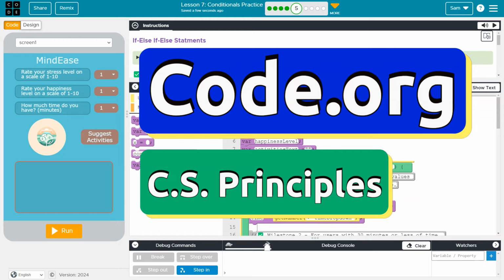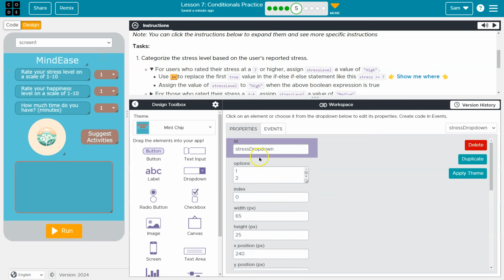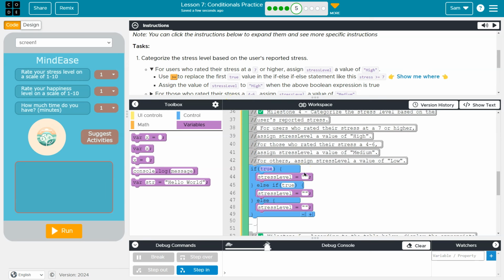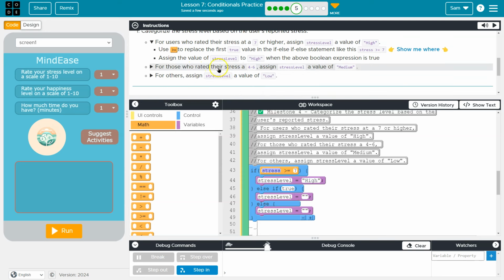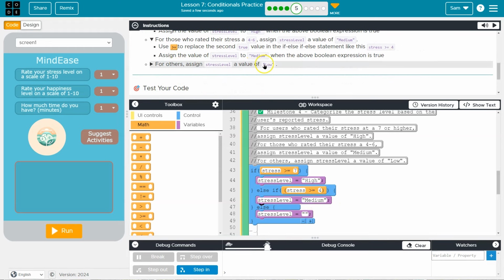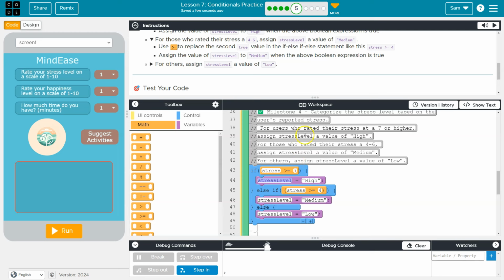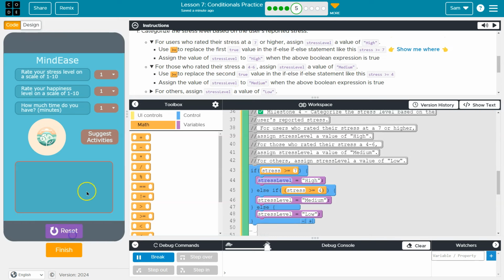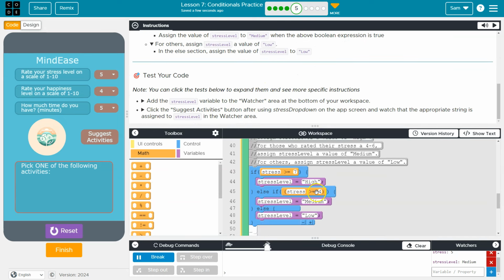Code.org Lesson 7.5 Conditionals Practice | Answer Tutorial | Unit 4 CS Principles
Variables, Conditionals, and Functions is unit 4 of Code.org's C.S. Principles course. The course is often used in AP Computer Science classrooms. Each part of the course challenges students to accomplish a new task while learning principles of computer science. In this video I walk through the step-by-step how to get the right answer for this puzzle.